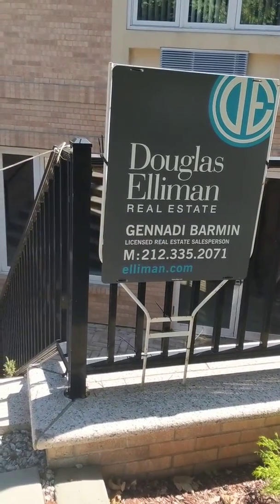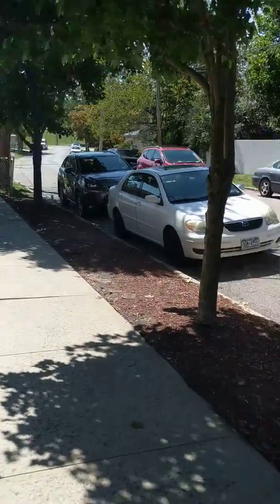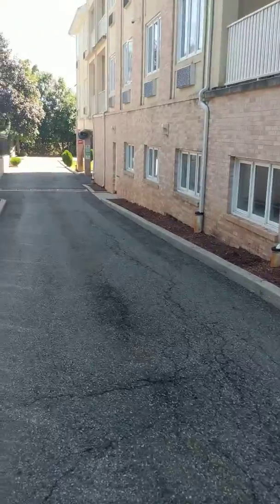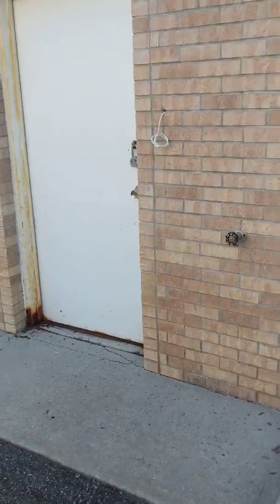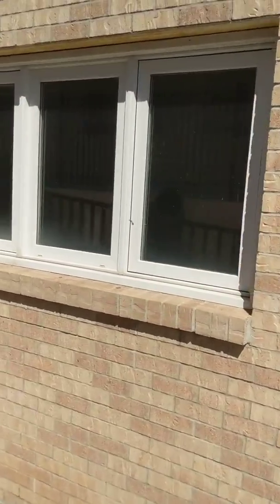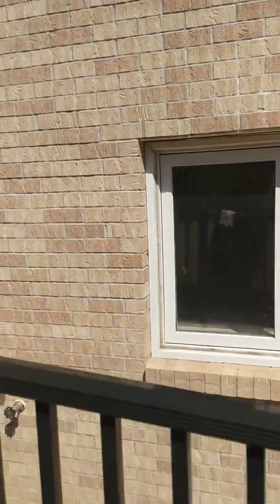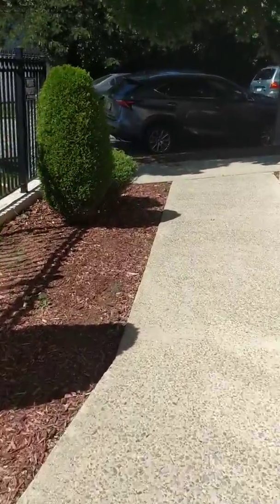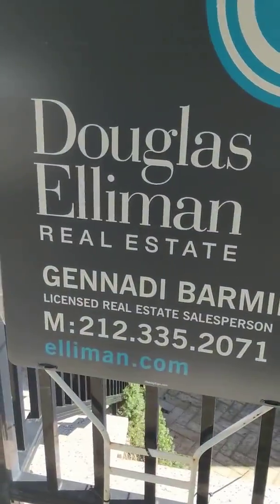Community Facility 4,000 at 6 Arc pl Staten island NY